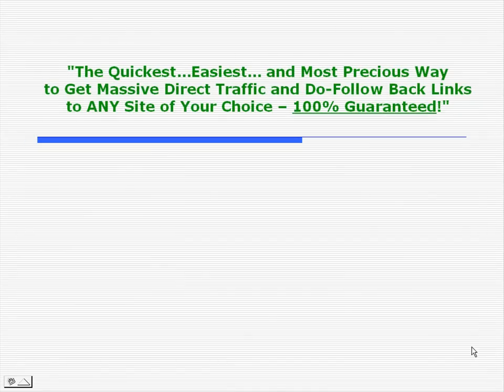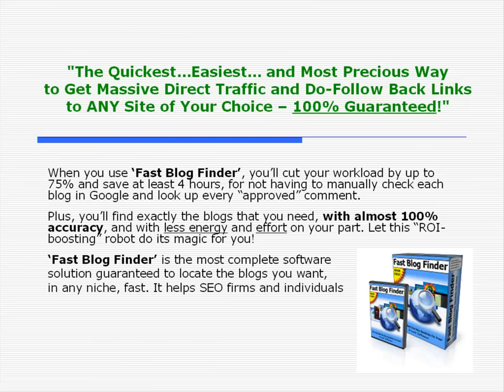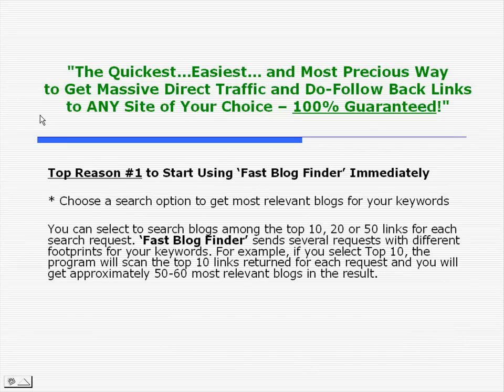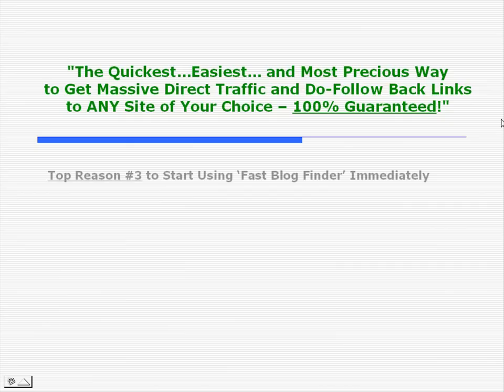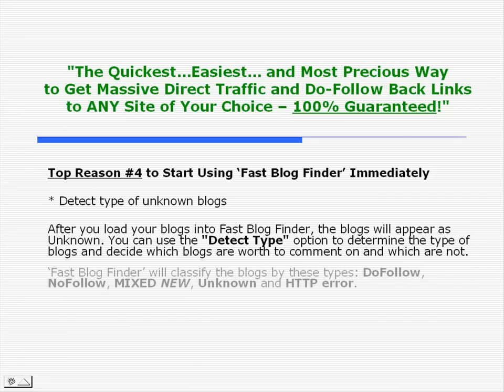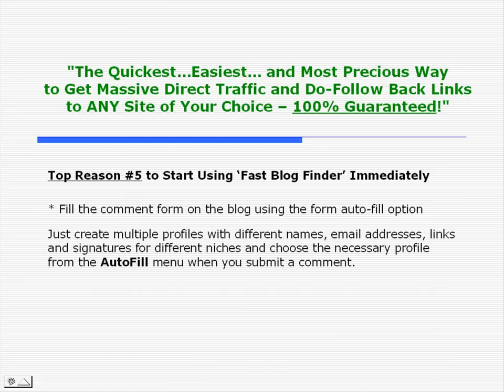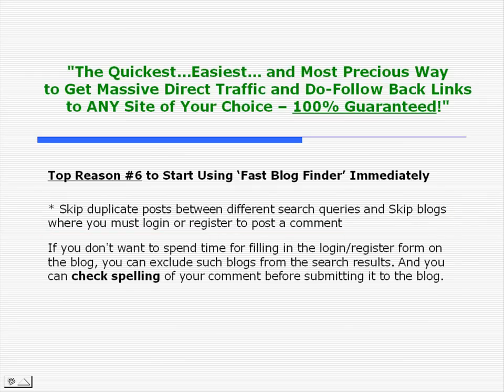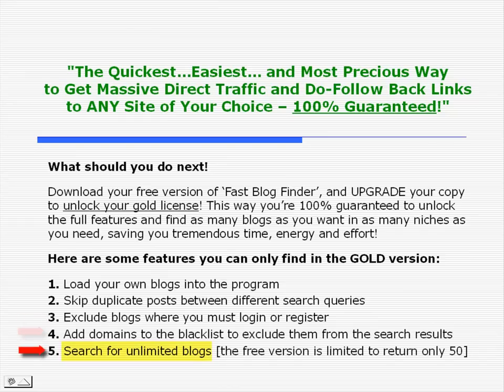Fast Blog Finder - Video Product Review